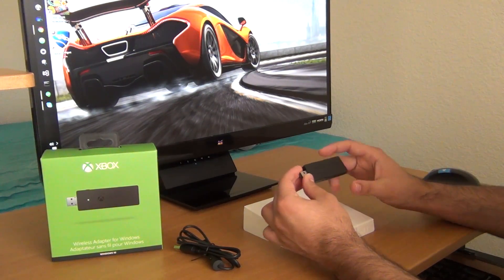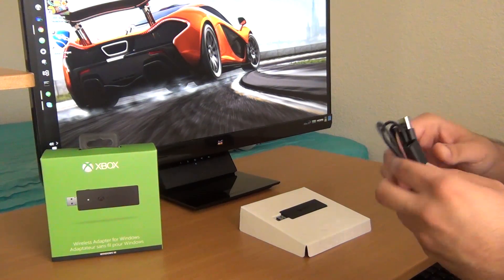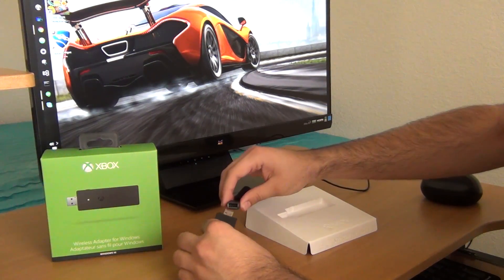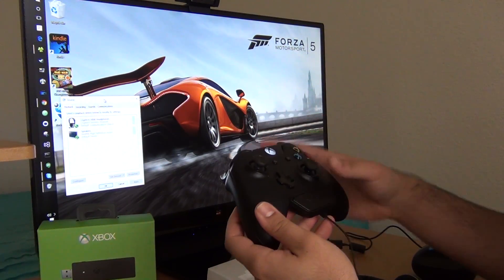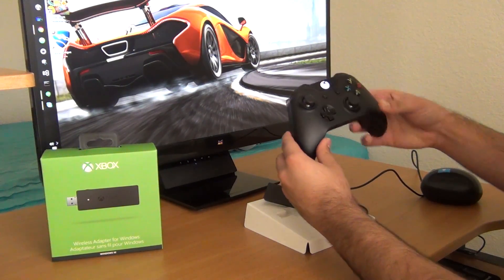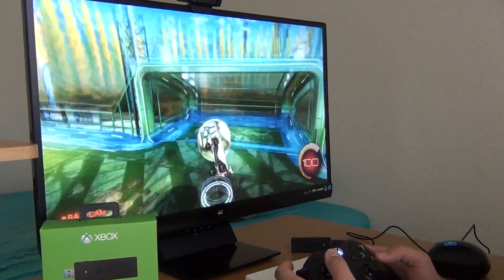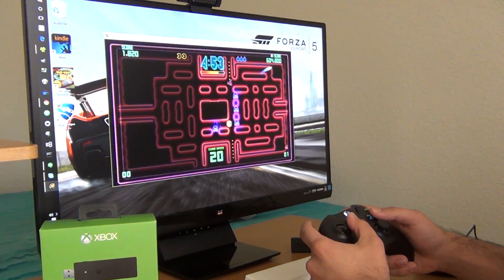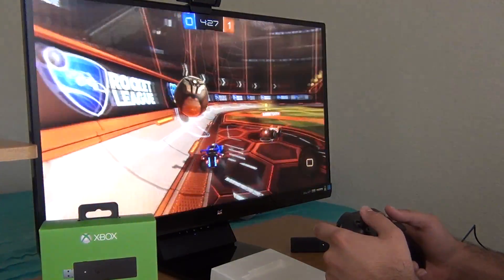[TiG] Review: Xbox One Wireless Adapter for Windows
Yousef reviews the Xbox One Wireless Adapter for Windows
Product Link ▶ [US] | [Global] ▼▼ Expand for more info / help ▼▼